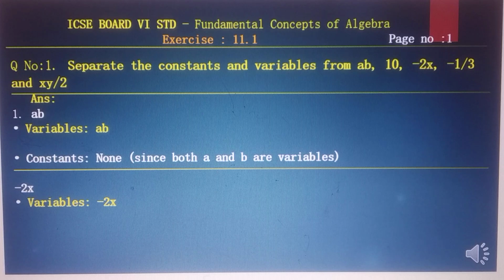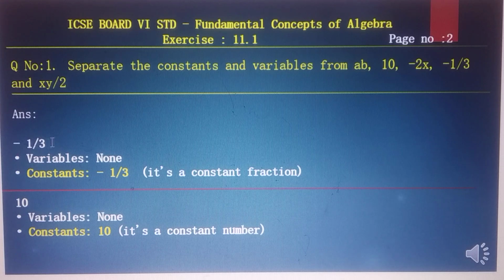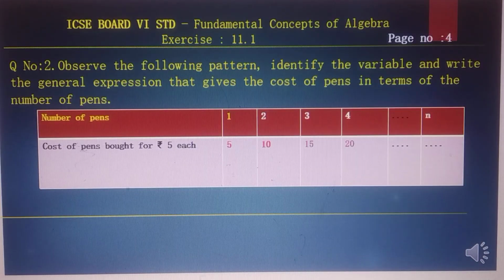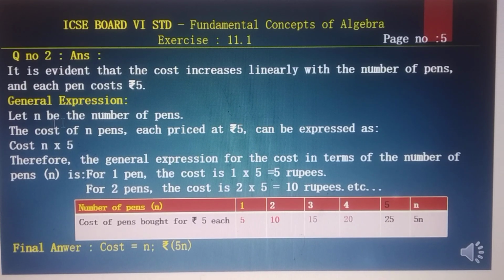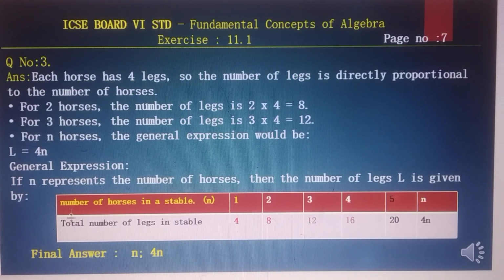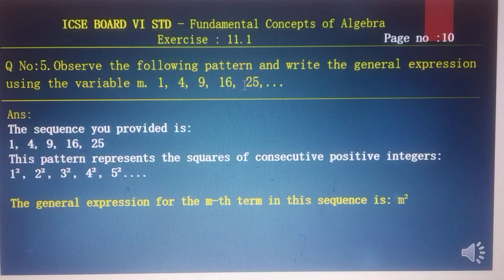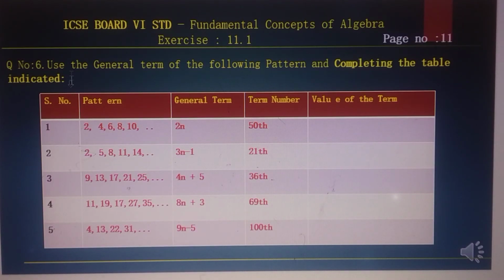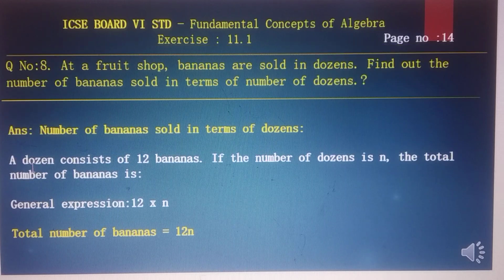ICSE board VI std maths, chapter no 11, Fundamental Concepts of Algebra, Exercise 11.1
Home tutor - vashi navi mumbai